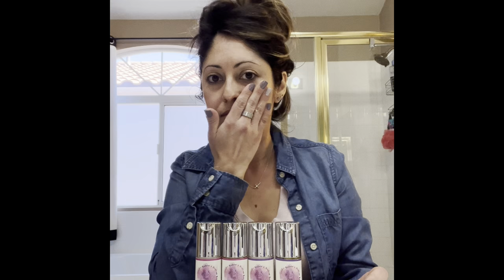Ageless Serum and Cream-About and How to Use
Goodbye Toxic Chemicals. Hello Natural Plant-Based Beauty!

HELLO World! We couldn’t find ‘clean’ products so we started making our own face serum using essential oils almost 10 years ago. We started giving out samples and the rest is history! We’re creating a brand that is changing lives!

We are on a lifelong journey of making and using natural skincare products made with plant-based ingredients. Our products are free of artificial fragrances, silicones, parabens, sulfates and phthalates. Cruelty-Free. Made in the USA. 10% of our profits go towards buying toiletries for local shelters.

Being an Air Force spouse and homemaker since 2010, I needed something to call my own. I loved making people feel beautiful in hair school and I can do that once again with my wonderful products! We strive for excellence and work with experienced skincare formulators and chemists to create our formulas.

We use high quality ingredients and stand behind our products 100%. These blends are for ALL SKIN TYPES and are non-comedogenic (won’t clog pores). All of our products are made with NOW, Cliganic Organic and Gya Labs Essential Oils and pure lightweight oils that have endless benefits for face and skin. Essential oils have truly transformed our lives!

natureshealingskincarellc.company.site